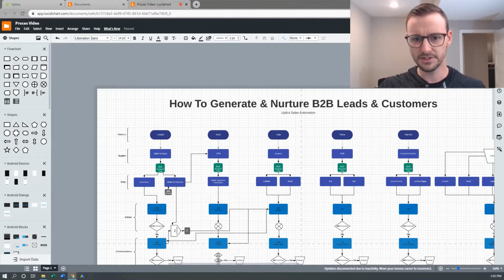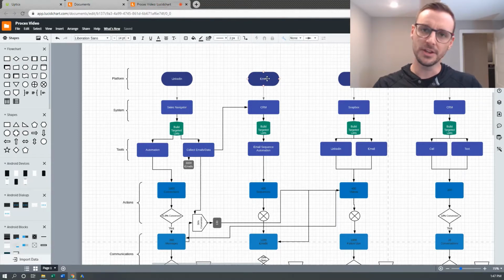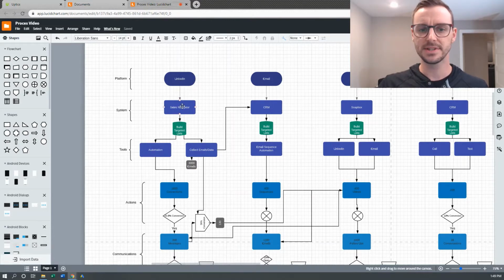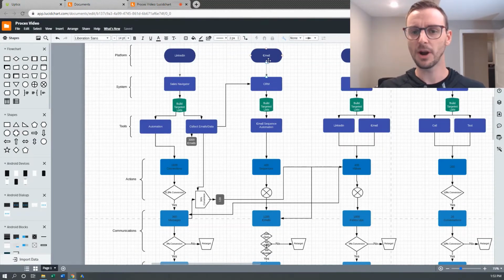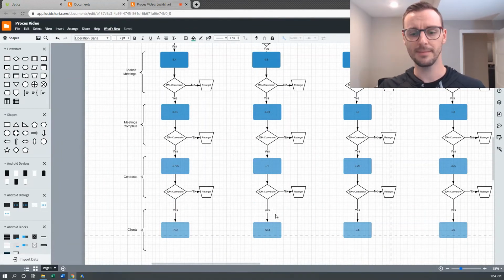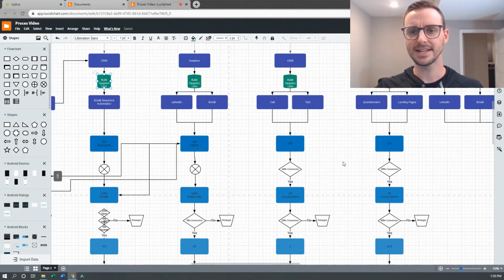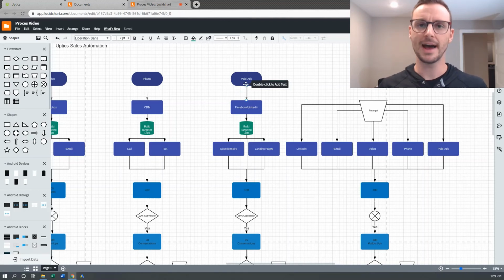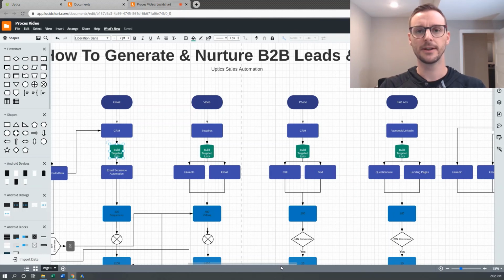5 Channel B2B Lead Generation Strategy To Get Clients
Getting B2Bclients can be a huge challenge, in this video, I show you a 5 channel leadgenerationstrategy to help nurture prospects and get clients.

NOTE: If you want to nurture leads effortlessly, book more high-quality sales appointments, and consistently close more sales then get started with salesautomation by signing up for Uptics!